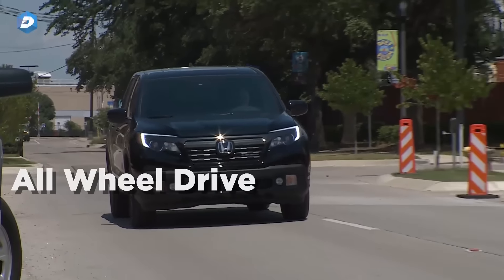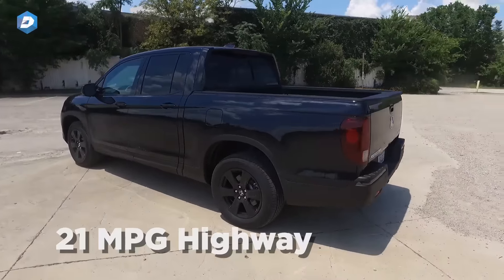Box Cars 2017 Honda Ridgeline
The Dallas Morning News auto writer Terry Box reviews the 2017 Honda Ridgeline pickup.